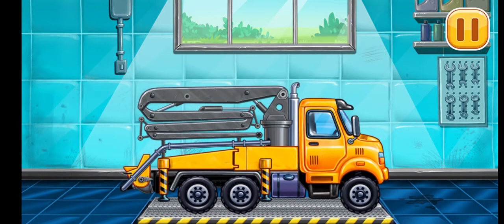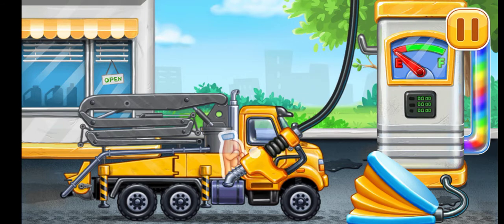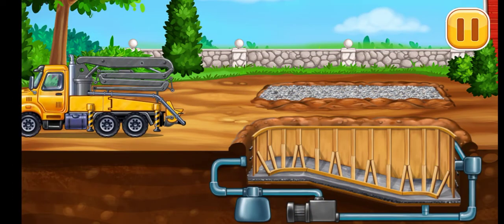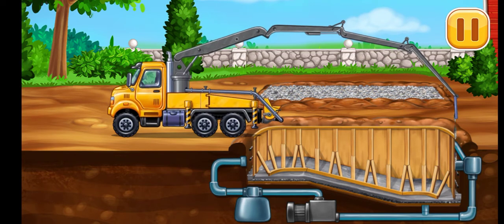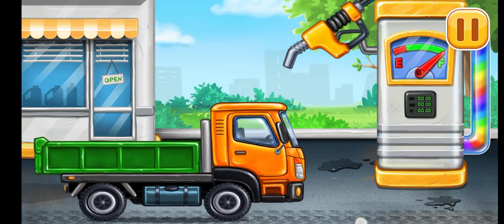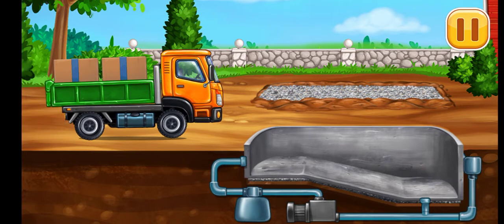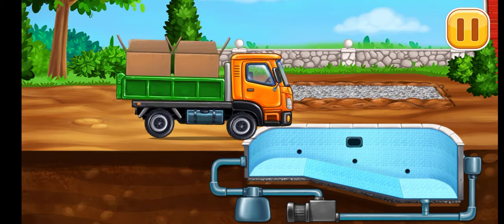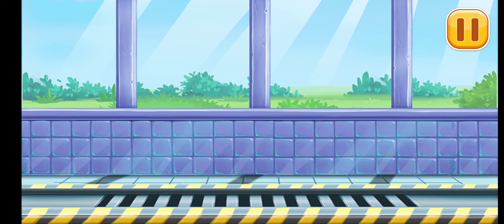crane for kids